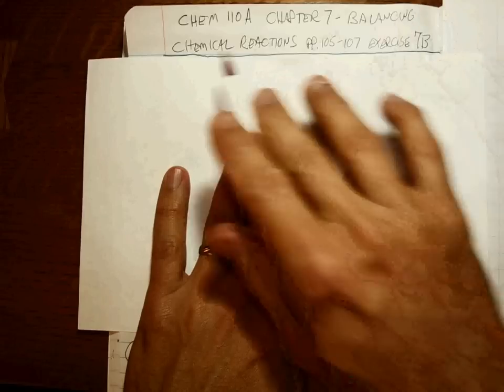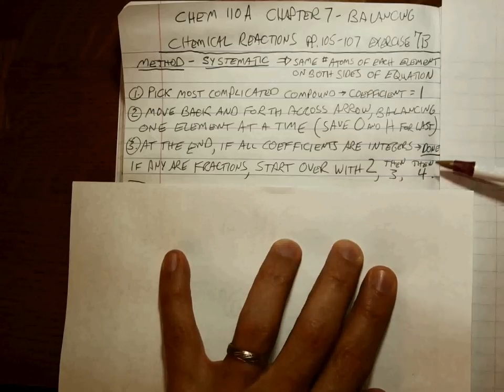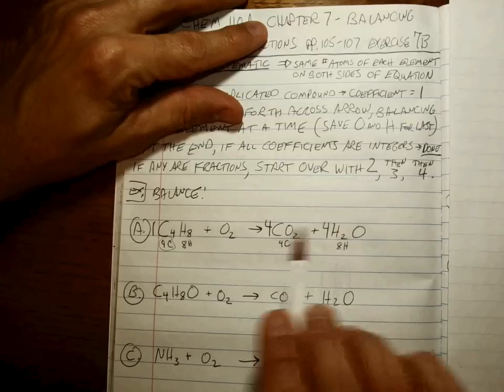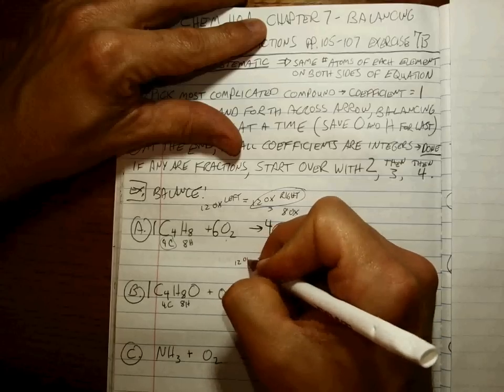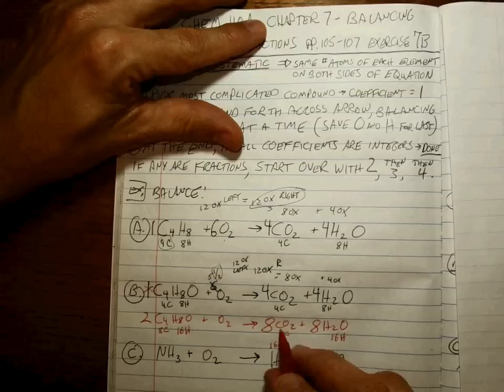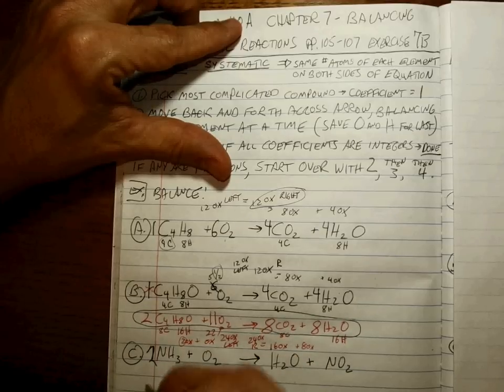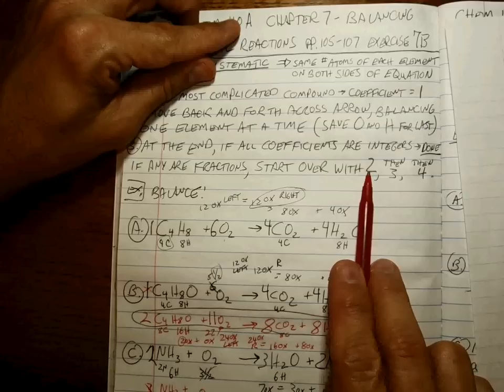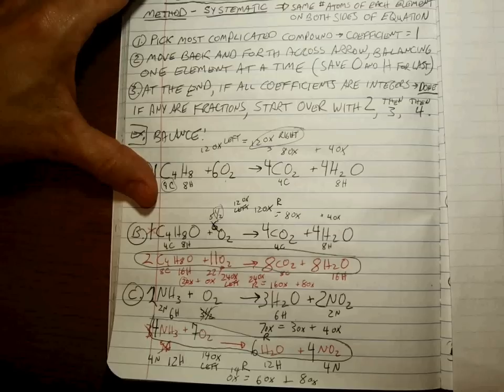Chem 110 CH 7 balancing equations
Shows a systematic approach to balancing chemical equations.